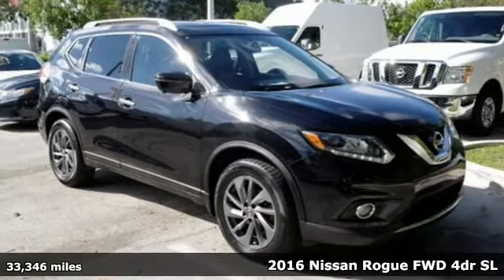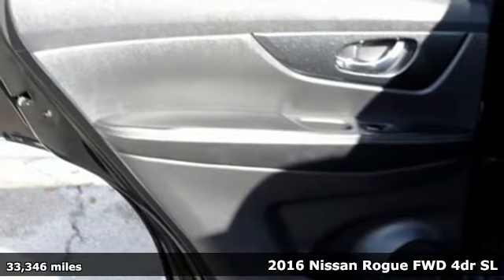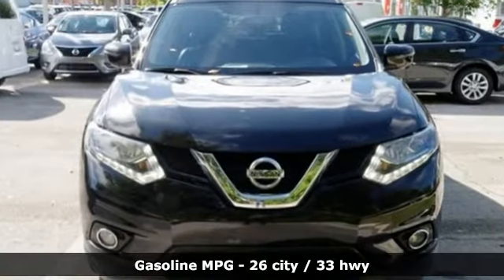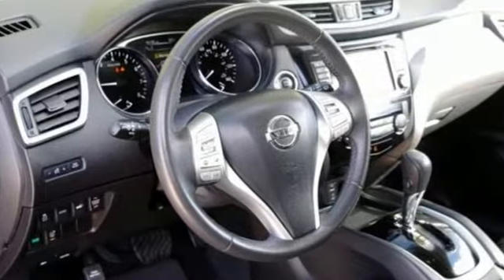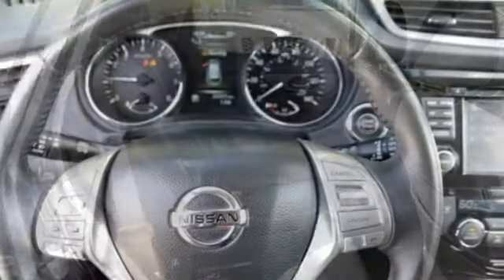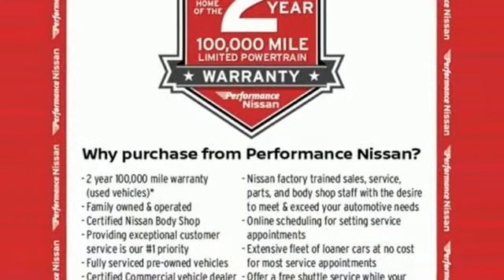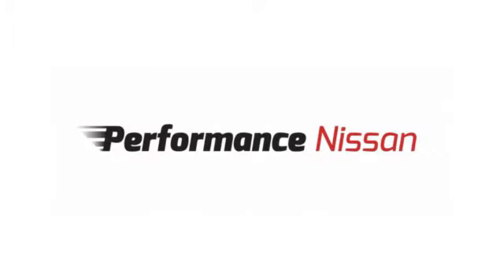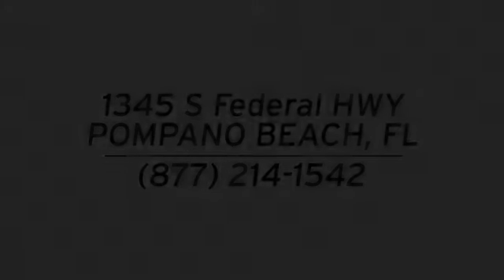Used 2016 Nissan Rogue Pompano Beach FL Fort Lauderdale, FL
Year: 2016
Make: Nissan
Model: Rogue
Trim: SL
Engine: 2.5L I4 DOHC 16V
Transmission: CVT with Xtronic
Color: Black
Interior: charcoal
Mileage: 33346
Stock #: 5825P
VIN: 5N1AT2MT8GC802117
Certified. Magnetic Black 2016 Nissan Rogue SL PREMIUM pkg FWD CVT with Xtronic 2.5L I4 DOHC 16VbrbrRecent Arrival! 26/33 City/Highway MPGbrbrNissan Certified Pre-Owned Details:brbr * Roadside Assistancebr * Vehicle Historybr * Warranty Deductible: $50br * Includes Car Rental and Trip Interruption Reimbursementbr * Limited Warranty: 84 Month/100,000 Mile (whichever comes first) from original in-service datebr * 167 Point Inspectionbr * Transferable Warranty (between private parties)brbrAwards:br * 2016 KBB.com 10 Best SUVs Under $25,000brGUARANTEED CREDIT APPROVAL!! We are located on US1 between Commercial and Atlantic Blvd in Sunny Pompano Beach! Every pre-owned vehicle is put through a 100 point inspection and safety check *** With every service visit we include a free alignment check and 27 point inspection *** PERFORMANCE CERTIFIED *** Most used vehicles come with a free 2 year, 100,000 mile warranty! *Pricing/Discount Qualifications- Advertised vehicle pricing is subject to qualification of all applicable rebates, incentives and dealer discounts. Must finance with NMAC or lose $2,000 in discount's, $1,000 vehicle trade in credit (Does not include lease return's.), College Graduate or Military, Nissan VPP Pricing, $500 Nissan Private offer, $2,000 1:1 Reward's on Titan, $1,000 1:1 Reward's on Pathfinder, Maxima, Murano, $500 1:1 Reward's on Frontier and Altima. Pricing is based on zip code 33062 Pricing may very based on registration zip code. Commercial NV advertised pricing is including Franchise Fleet discount's (Must Qualify). Please see dealer for final pricing and details from our commercial vehicle manager today!

Address:
1345 S Federal Hwy.